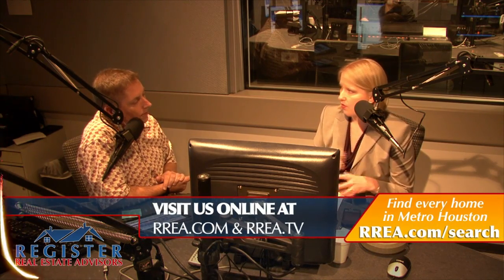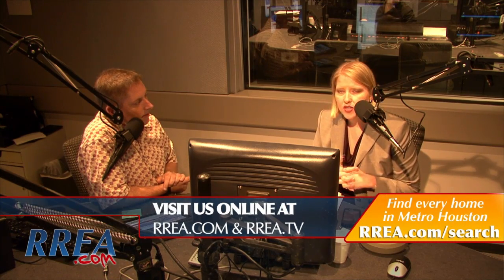Price of Business: Top 20 things to look for in a Realtor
Shannon Register talks to Chris Kelso, guest host for Price of Business on CBS Radio 650AM in Houston, about the top 20 things to look for before hiring a realtor.